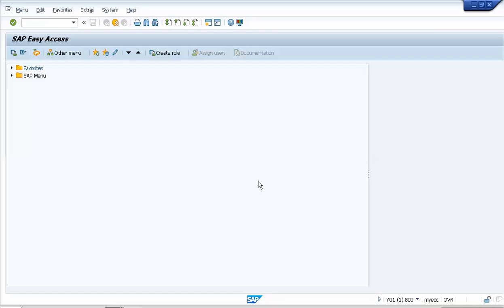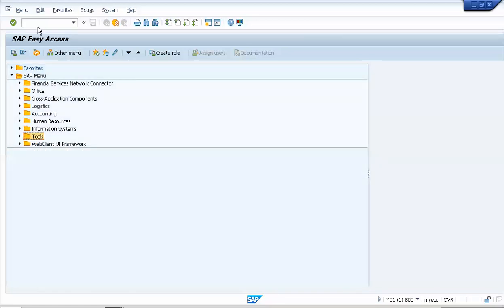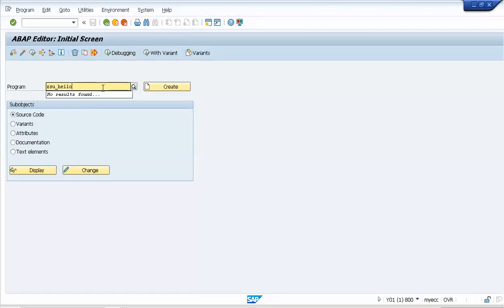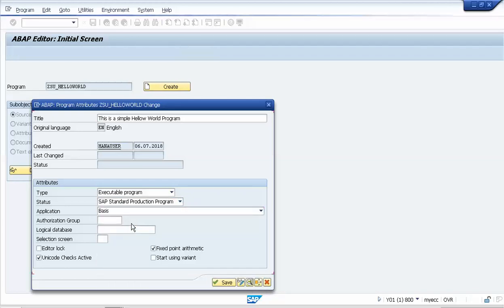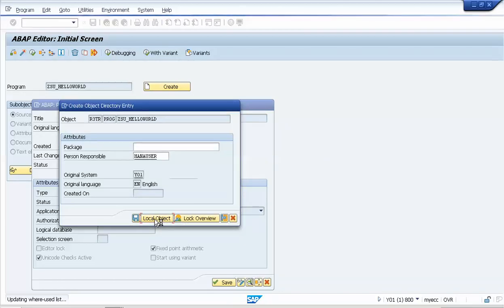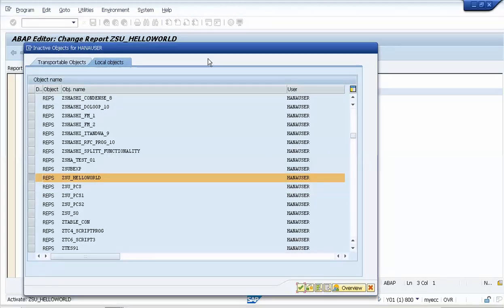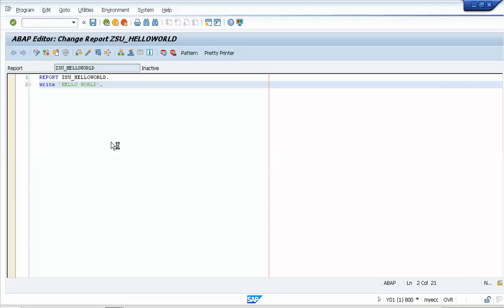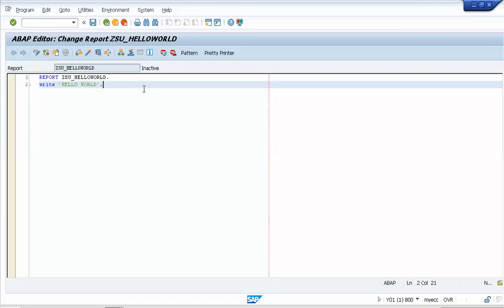Create Your First SAP ABAP Hello World Program- Intact Abode